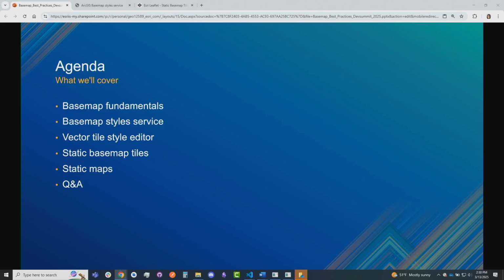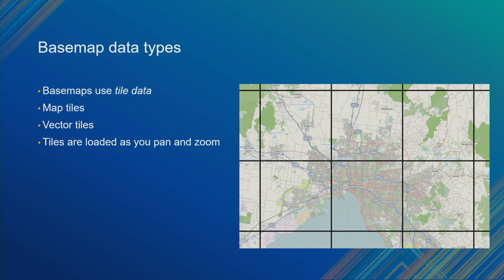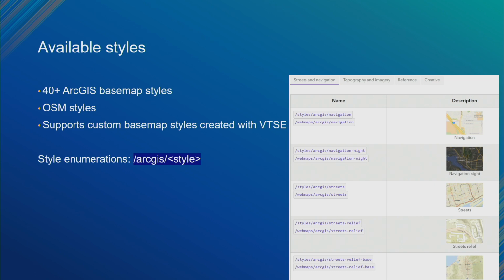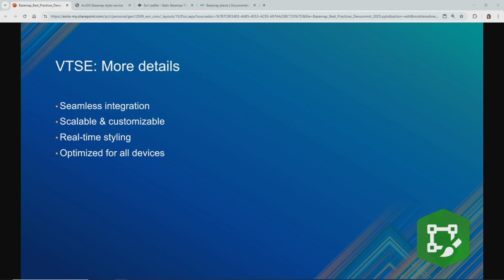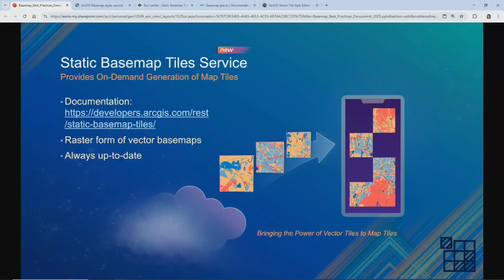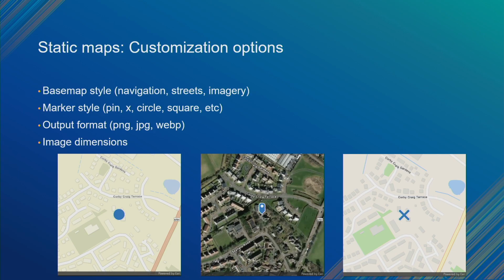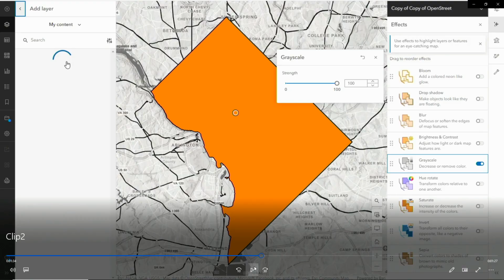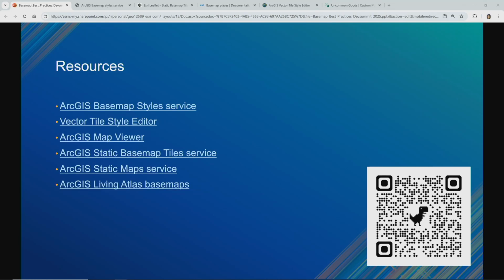Best Practices with ArcGIS Basemap: Styles, Static Basemap Tiles & Static Maps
Learn about the different types of basemap services you can use to build applications such as the basemap styles service, static basemap tiles service, and static maps service (beta). We will cover best practices, how to choose services and styles, creating custom styles, and how to use features such as showing places, local languages, and worldviews.